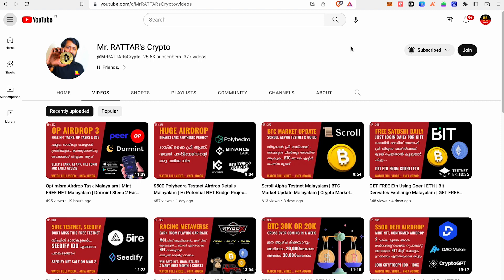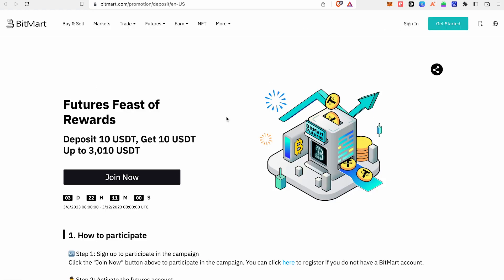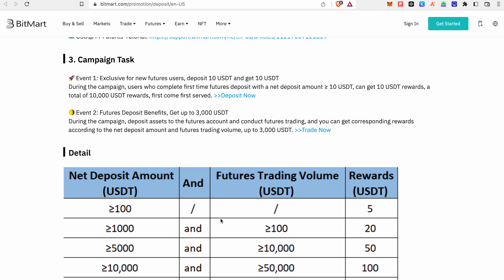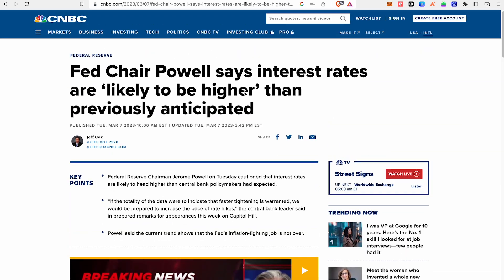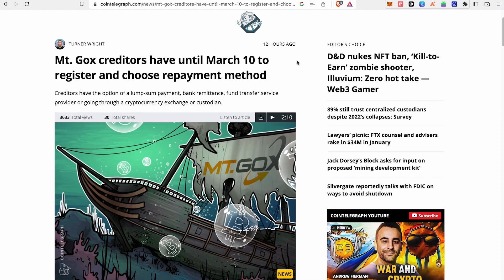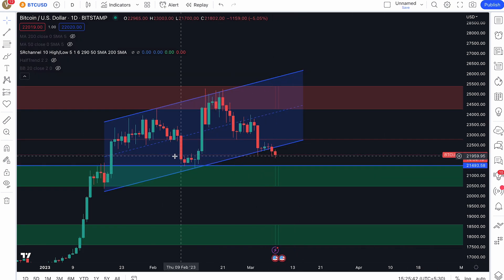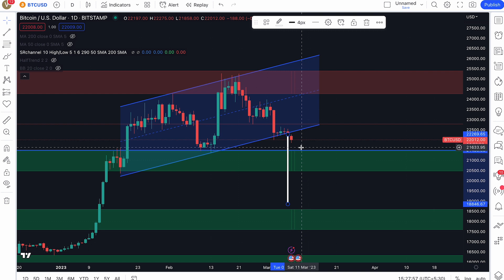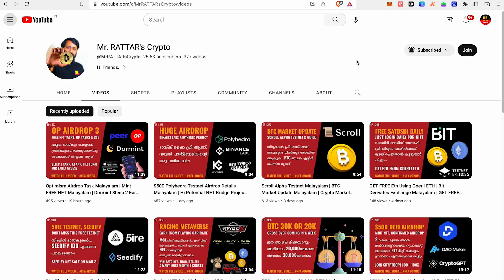BTC Market Update Malayalam | FED Rate BTC Malayalam | MT GOX BTC Release Update Malayalam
രജിസ്റ്റർ ചെയുമ്പോൾ ലിങ്കിൽ ക്ലിക്ക് ചെയ്തു CHROME ബ്രൌസർ വഴി രജിസ്റ്റർ ചെയ്താലേ റെഫെറൽ ലിങ്ക് വർക്ക് ആയി ട്രേഡിങ്ങ് ഫീ കുറയുന്നതും എനിക്ക് റെഫെറൽ കമ്മിഷൻ കിട്ടുന്നതും. രജിസ്റ്റർ ചെയ്ത ശേഷം ആപ് ഡൌൺലോഡ് ചെയ്തു രജിസ്റ്റർ ചെയ്ത ID വെച്ച് ലോഗിൻ ചെയ്യാം.

Binance Referel code  : 68128416

My Wallet address : 0xE38ffDeD6acf8269287bFEdD3f4B1e4005056BBE